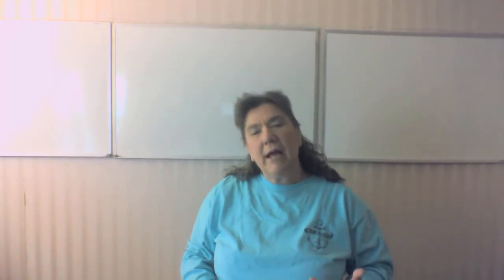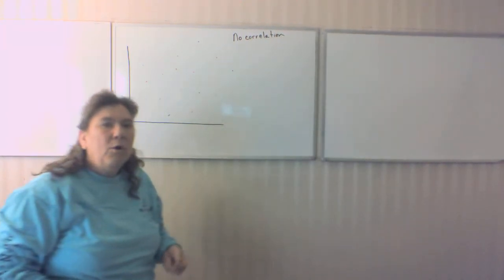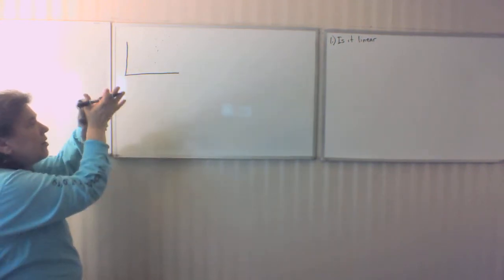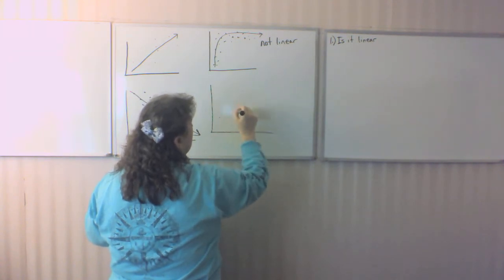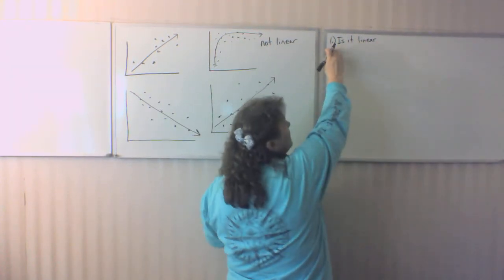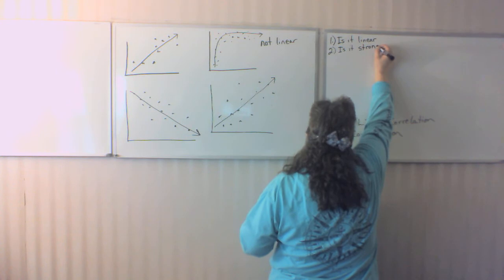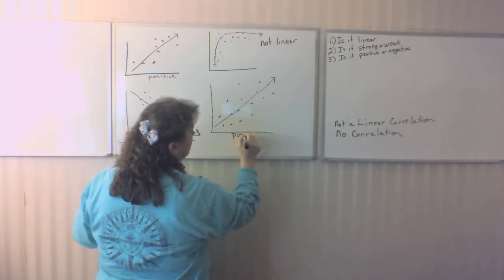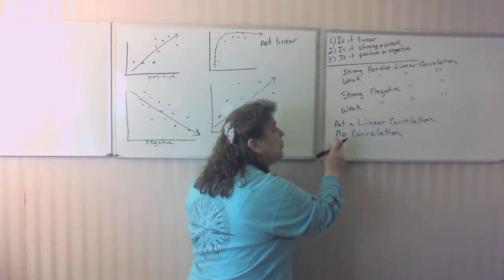Data Displays Part B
Math 100   Assignment 1
This goes into the idea of the correlation part of data displays.